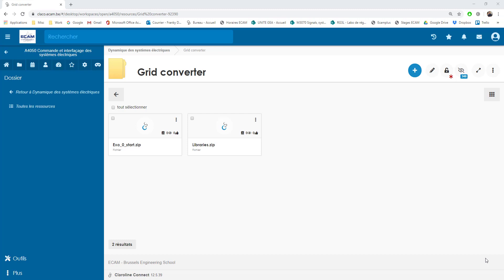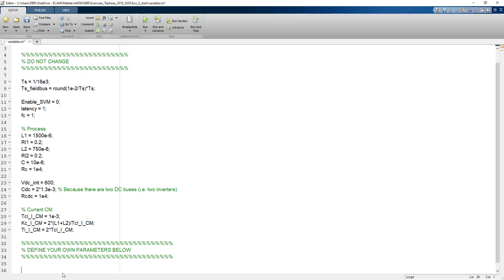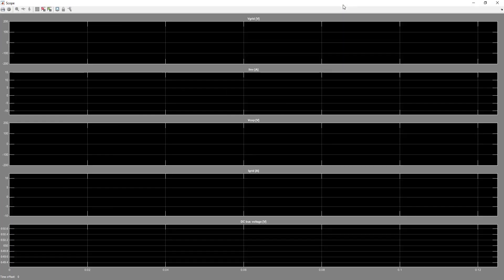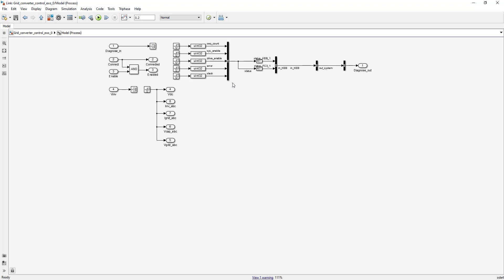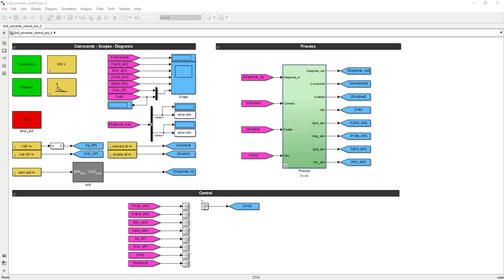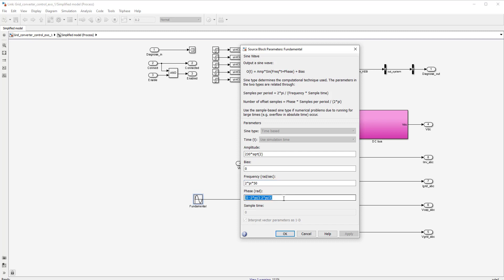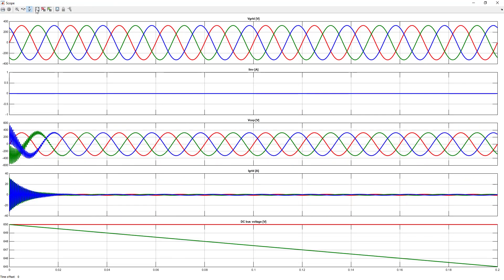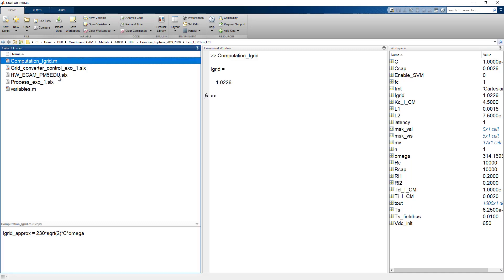Three-phase grid converter control: video 2 Exercise 1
Exercise 1: modeling of LCL filter + DC bus